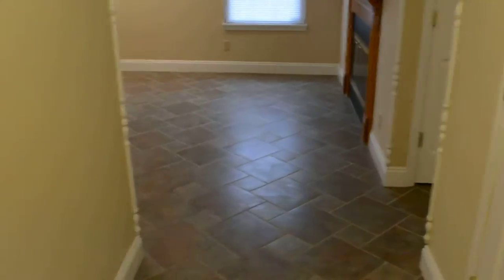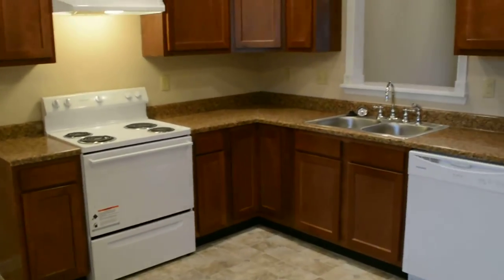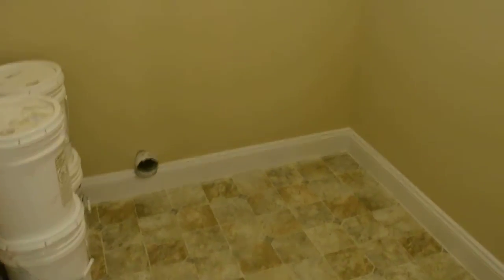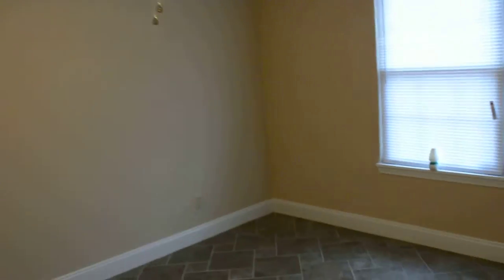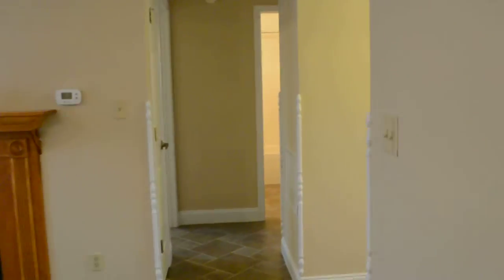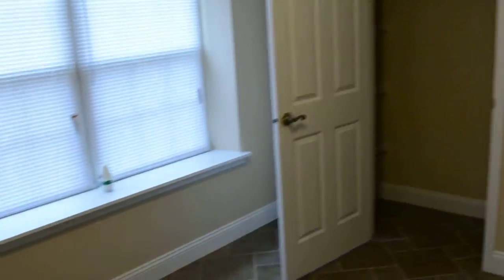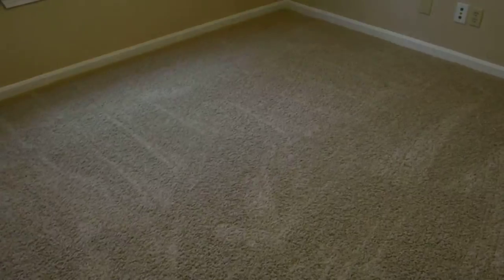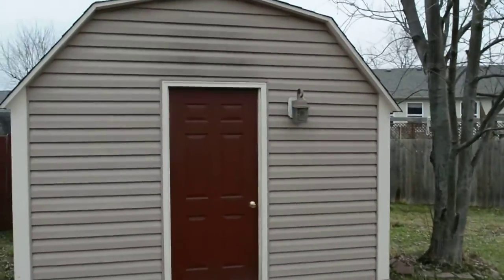2236 Whitecliff Drive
Property walkthrough of 2236 Whitecliff Drive